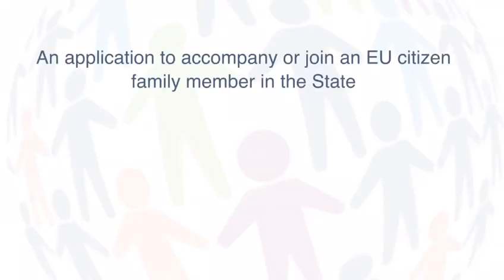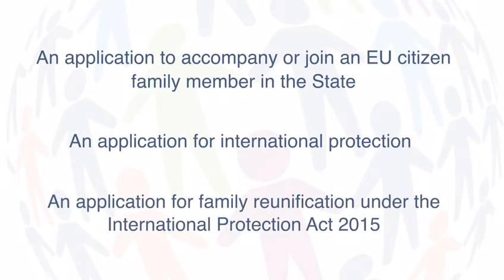Immigration Law Ireland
The firms’ priorities are focused on the need to achieve results for clients.  One of the key factors of the Irish law services provided by the firm is the depth of experience and level of expertise it can bring to bear for the benefits our clients.

Our commitment to the client is to deliver friendly and expert legal advice.  This can only be achieved by understanding the business of our clients, as this enables us to provide legal support which is responsive, relevant and effective.

We provide expert legal advice and representation in relation to all aspects of the Immigration process and can simplify what can often be a complex process.  We provide initial legal advice in an accessible way and given our detailed understanding of all aspects of Immigration law, we can assist you in making the strongest application possible.  We also provide expert legal advice and where necessary, legal representation, in circumstances where further legal action in your case may be necessary.  Our services are provided in a prompt and professional manner and we are available to guide you through the process attentively at every stage.